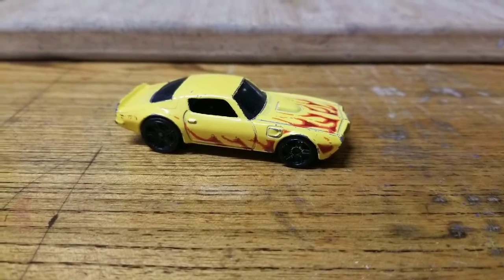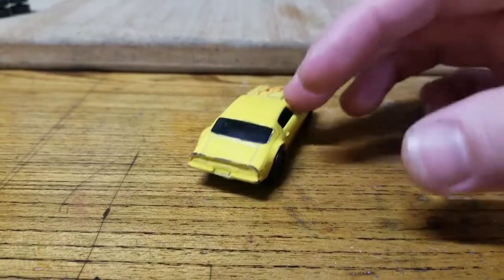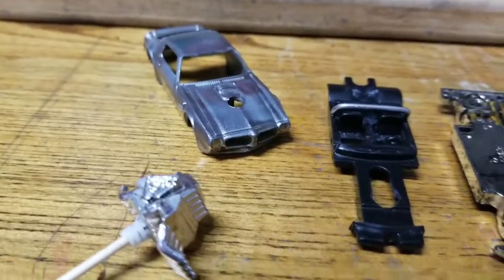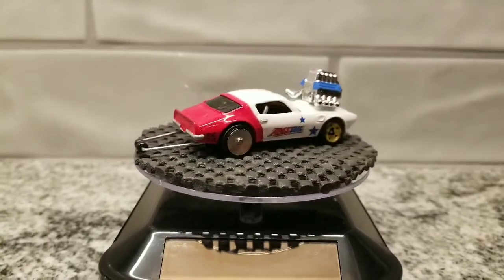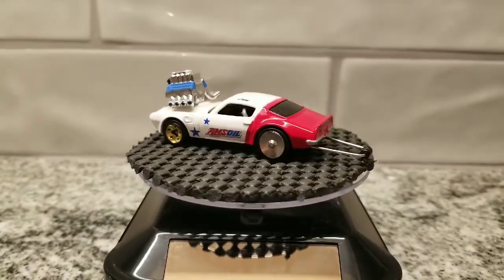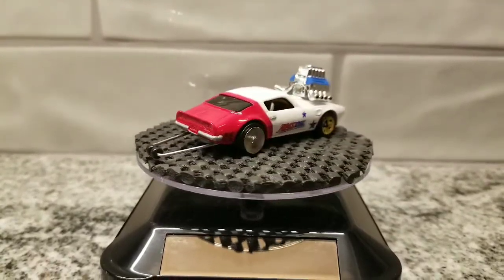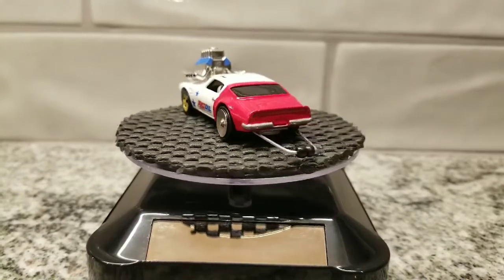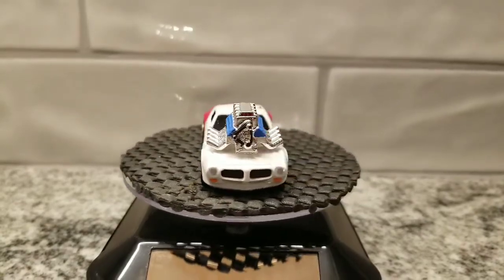(DIECAST GRAVEYARD) Drag car/Gasser challenge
In this video I customize a '73 Pontiac Firebird Trans Am as my entry for the Diecast Graveyard challenge. Enjoy.